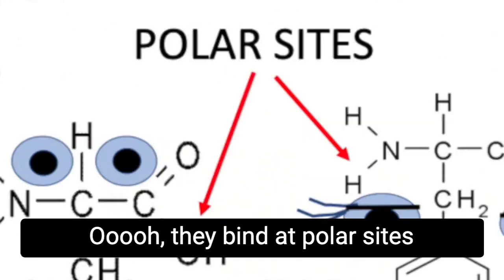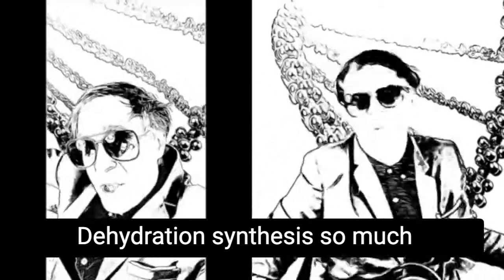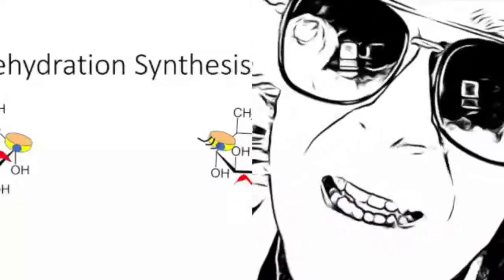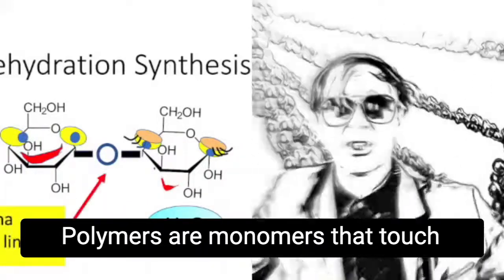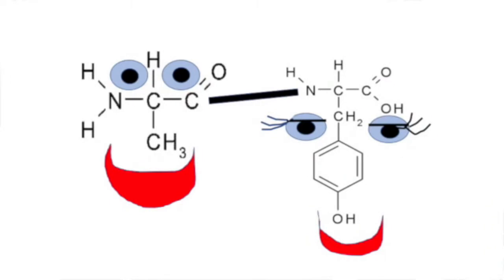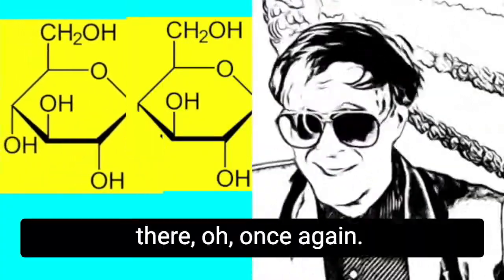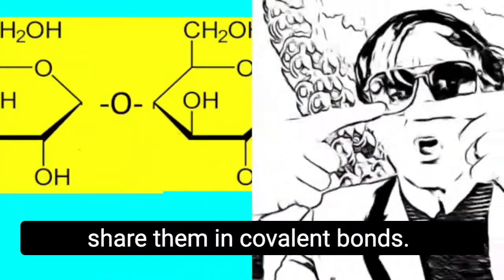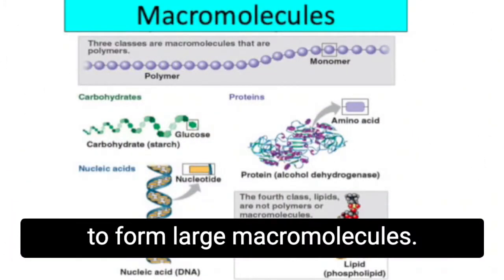Bind at Polar Sites Blinding Lights Science Parody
Professor Benjamin Channeling The Weekend to explain dehydration synthesis in the formation of polymer macromolecules.  Grow. your brain, share and comment.